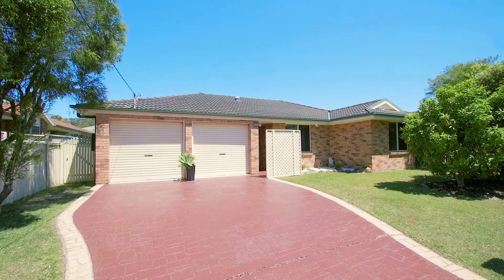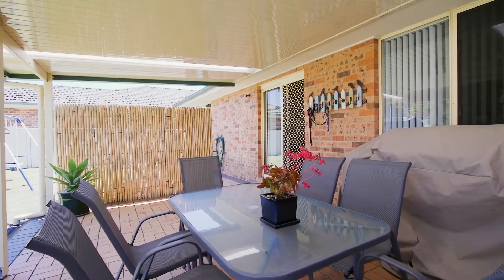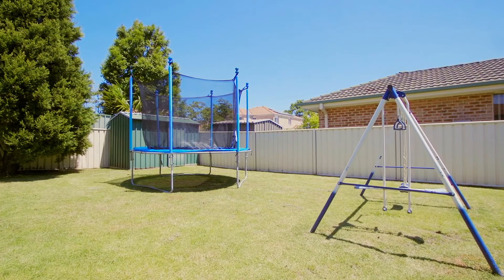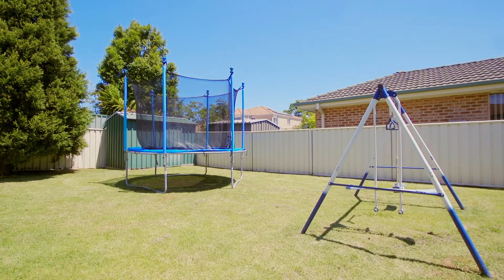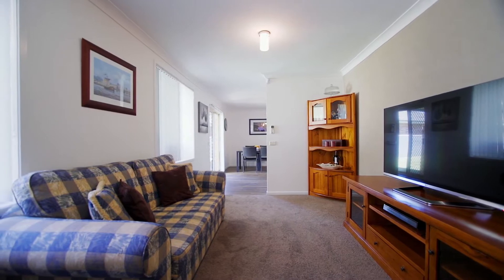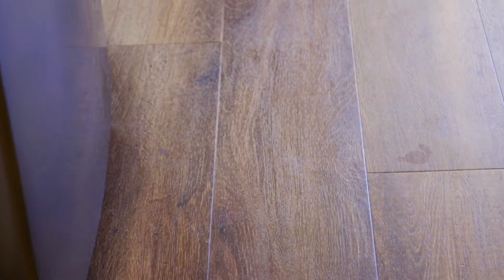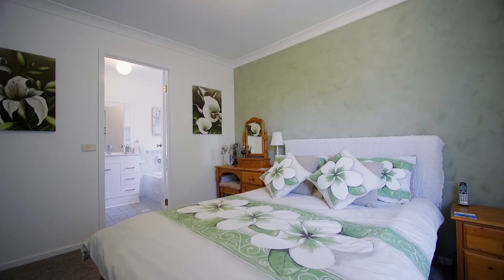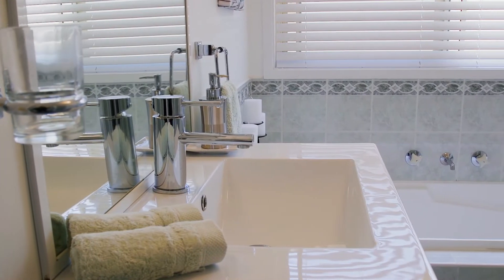Kariong, 30 MILYERRA Road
30 MILYERRA Road Kariong NSW

Marketed by:
(M) McGrath Gosford
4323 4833